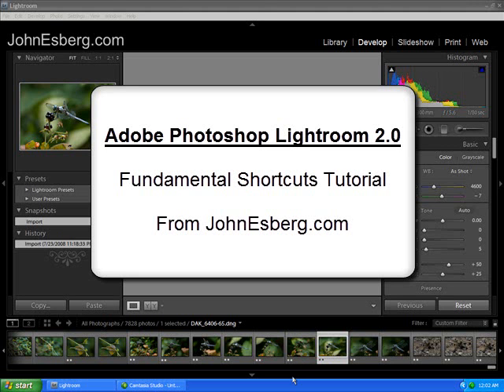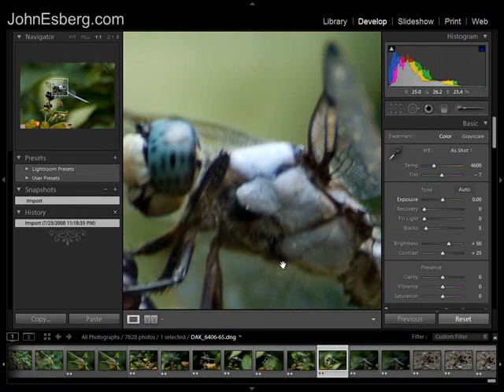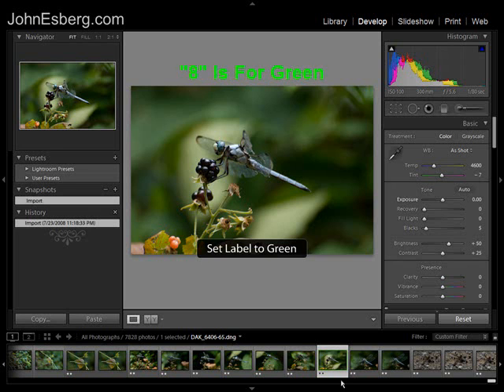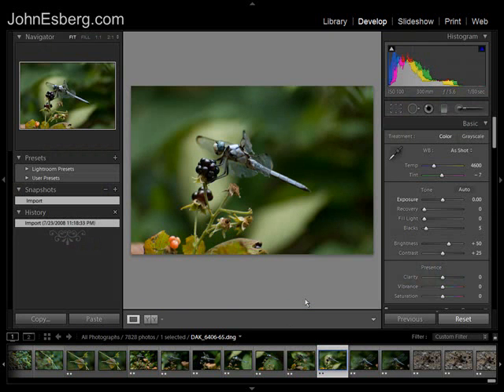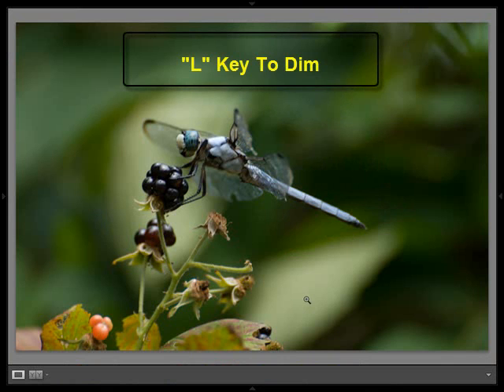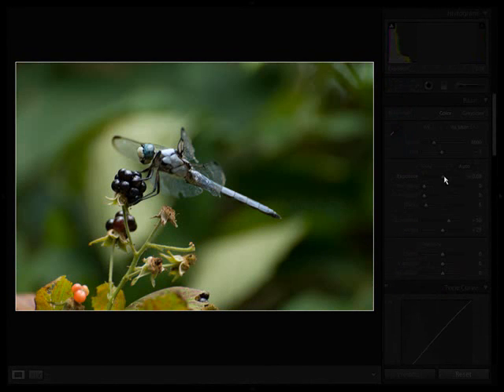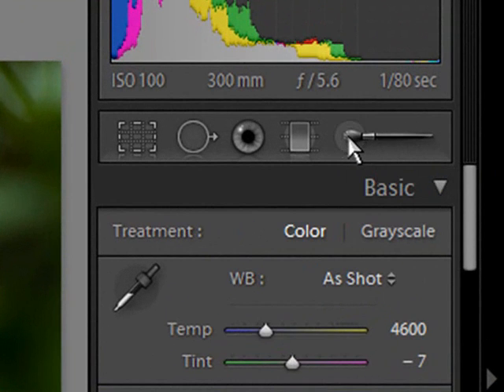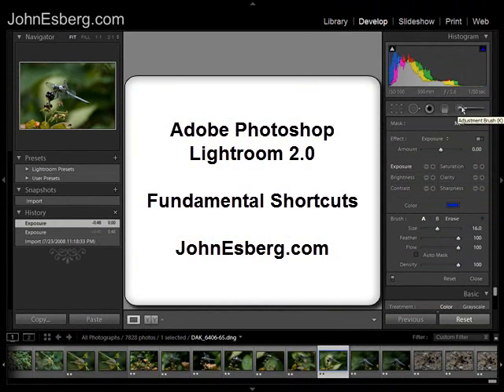Adobe Lightroom Shortcuts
Learn the fundamental basics of shortcuts in Adobe Lightroom 2.0.  It's an amazingly easy Adobe product!